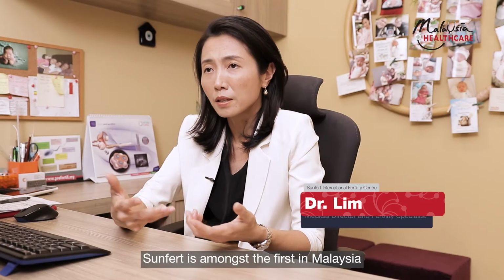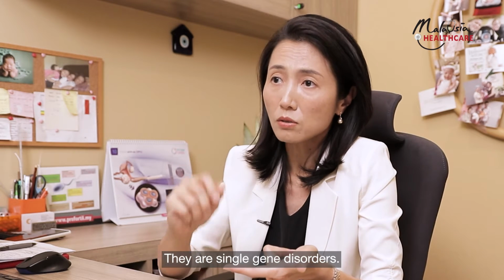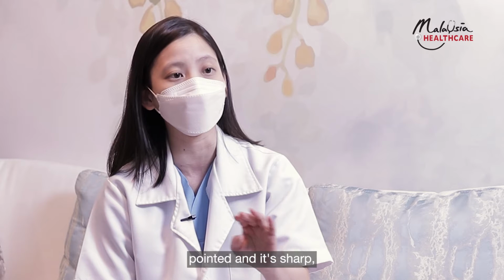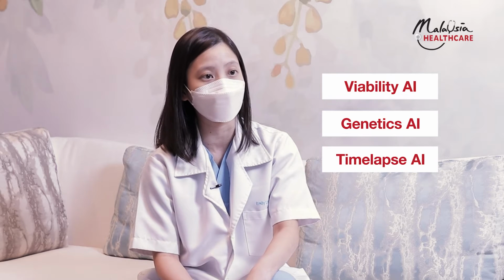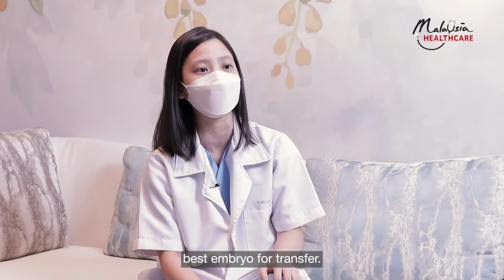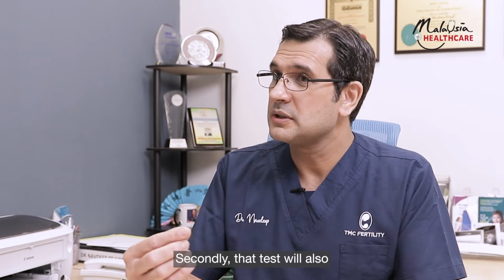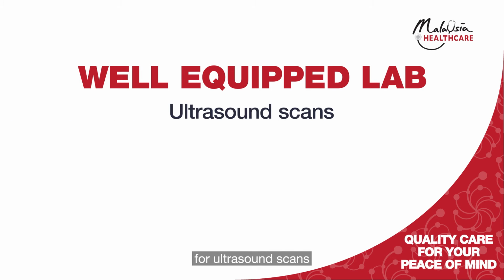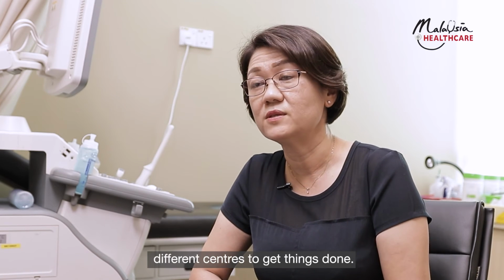Giving Hope To Dreams of Aspiring Parents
Malaysia is an award-winning destination for healthcare travel. But did you know that the country is also considered the Fertility Hub of Asia? Dr. Lim Lei Jun, Medical Director and Fertility Specialist at Sunfert International Fertility Centre; Emily Lim, Embryologist at Alpha IVF & Women's Specialists; Dr. Navdeep Singh Pannu, Medical Director & Dr. Liza Ling Ping, Consultant Obstetrician & Gynaecologist and Fertility Specialist of TMC Fertility & Women's Specialist Centre; and Dr. Hoo Mei Lin, Consultant Gynaecologist and Fertility Specialist at Sunway Fertility Centre; share their thoughts on what Malaysia has to offer aspiring parents.